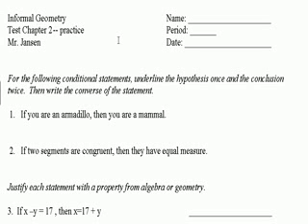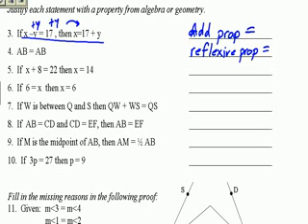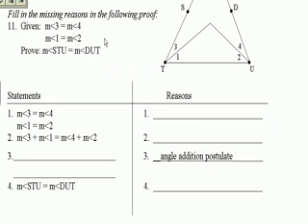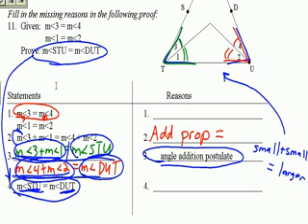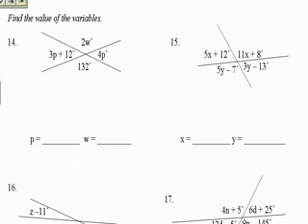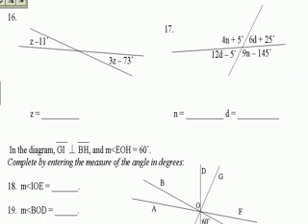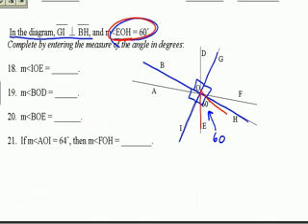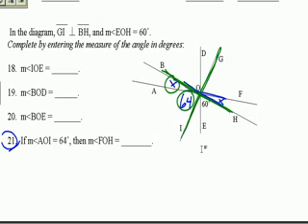Chapter 2 review